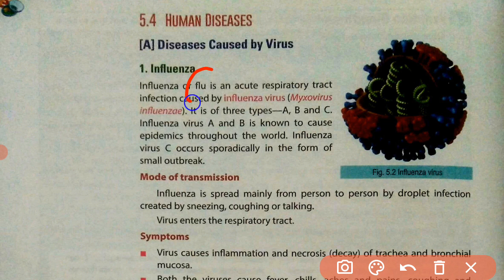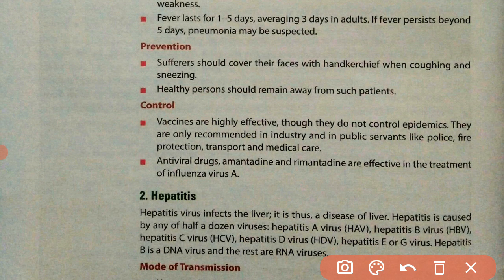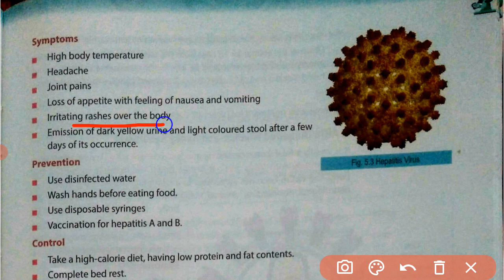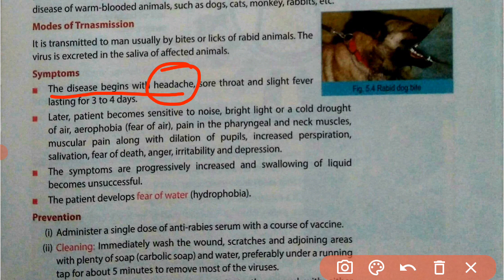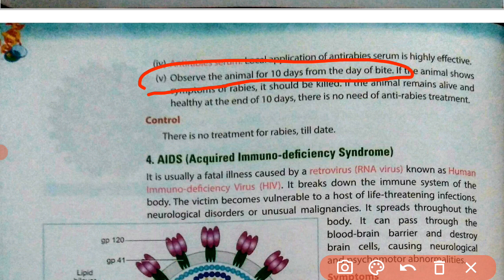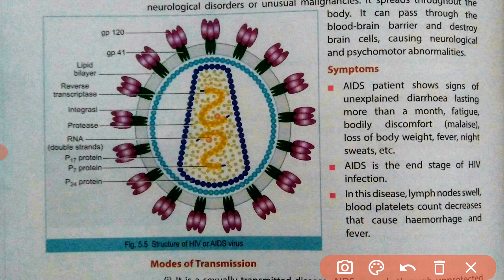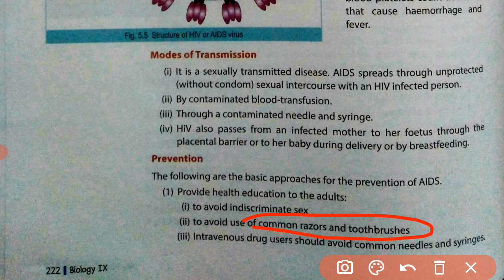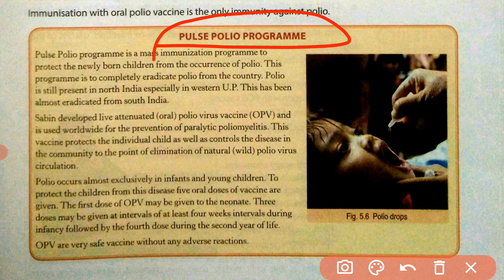Human Diseases caused by Viruses, class 9th,Biology, Why do we fall ill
Class 9th,Biology, Why do we fall ill